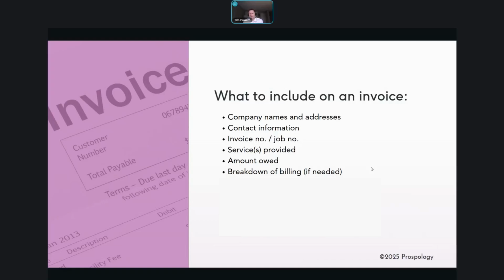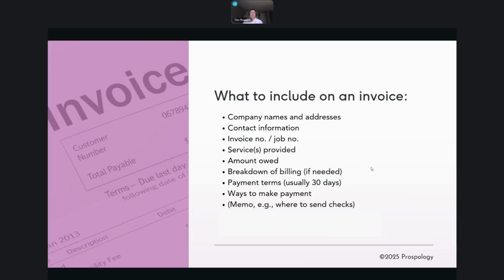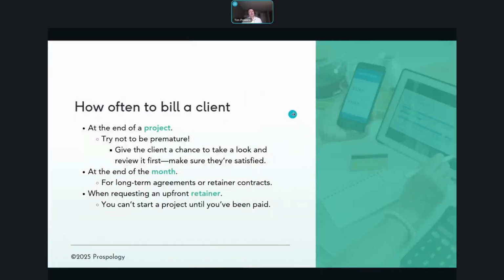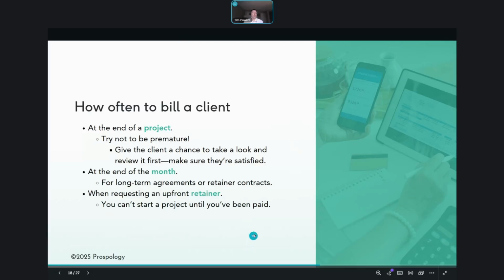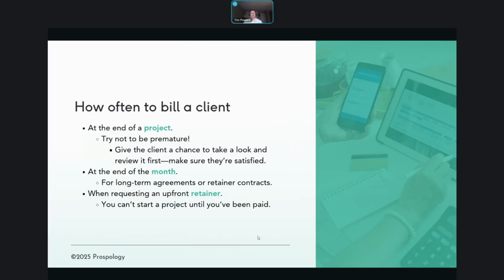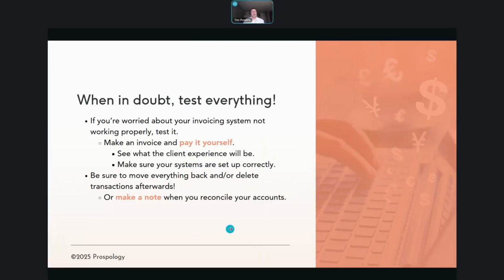How to Make Your First Invoice | Freelance Medical Writing | Prospology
Need to bill a client but not sure where to begin? Freelance medical writer, Tim Powers breaks down the essential elements for effective and professional client invoicing.

📕 CHAPTERS
00:00 What to Include on an Invoice
02:25 When to Bill a Client
04:43 What Payment Methods to Offer
05:27 How to Test Your Invoicing System

➡️ Looking for more insights on getting paid as a freelancer? Check out the following videos.

💊 ABOUT PROSPOLOGY & ITS FOUNDER
Sophie Ash, BSc (Hons) founded Prospology after her freelance medical writing business exploded, generating too many brain-picking requests for one person to handle.

With a knack for entrepreneurship, community-building, and helping others reach their potential, Sophie built and trained a team of industry-leading professionals with similar values who helped shape Prospology into what it is today.

Prospology has quickly become the leading conduit for aspiring freelance medical writers worldwide, namely because:
✦ Its coaching programs are rooted in a genuine interest in each student’s success, ensuring their business is grounded in authenticity and fits into their dream lifestyle.
✦ The company goes far beyond writing technique, tackling the topics no one else is talking about—from overcoming imposter syndrome, to securing high-paying clients with ease.
✦ The Prospologers Community embraces collaboration over competition, facilitating strategic networking between like-minded peers across all stages of business development.
✦ Prospology supports its students and graduates in pursuing naturally arising, aligned opportunities that allow them to monetize transferable skills and unlock limitless possibilities.